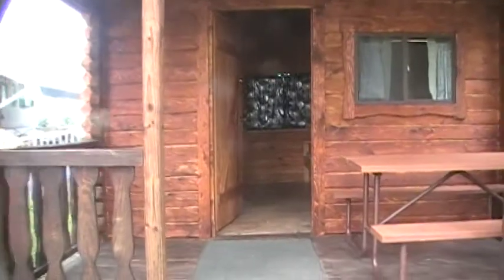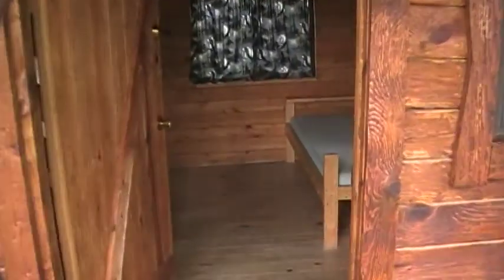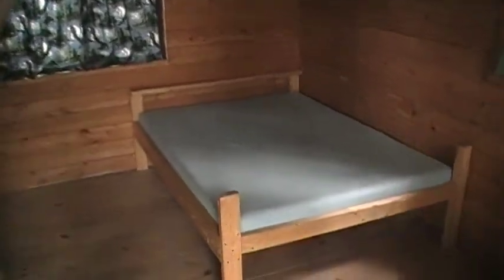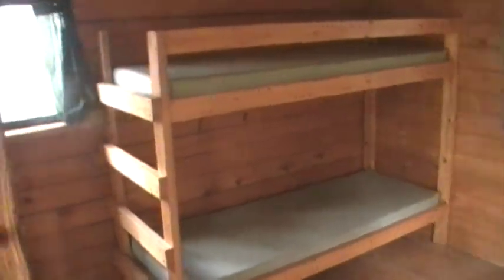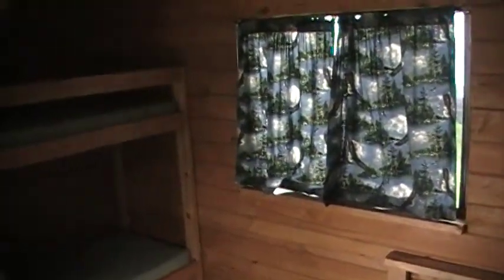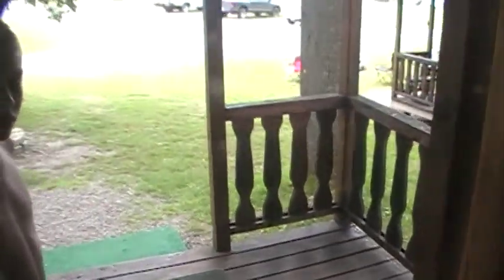cabin_video.MOD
Vacation Rental Cabin at Camp Bell Campground in Campbell, New York.  A great place to stay while you're visiting the Corning, NY area.